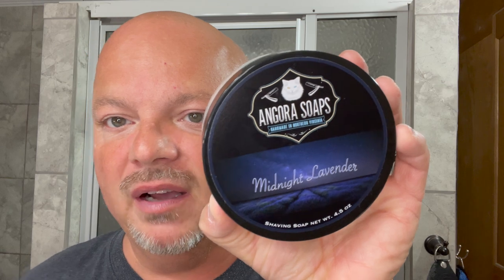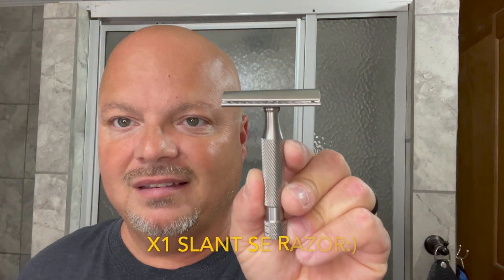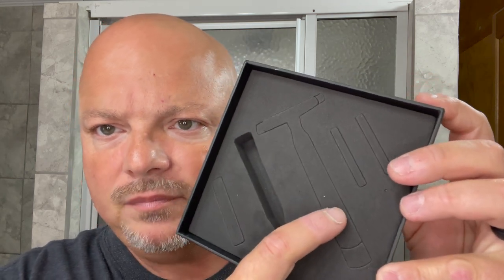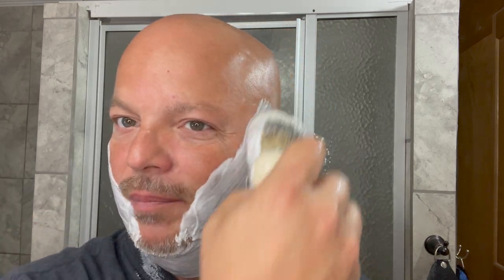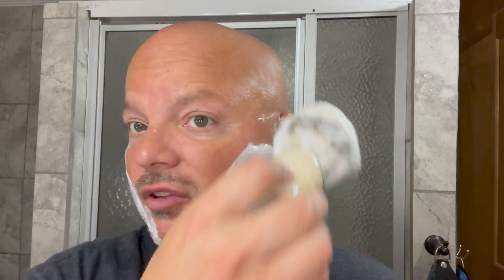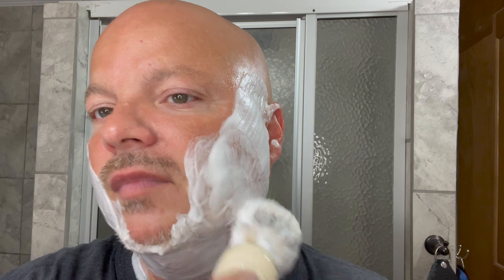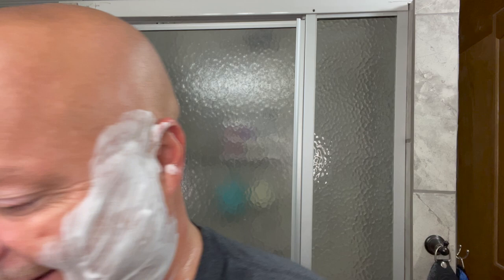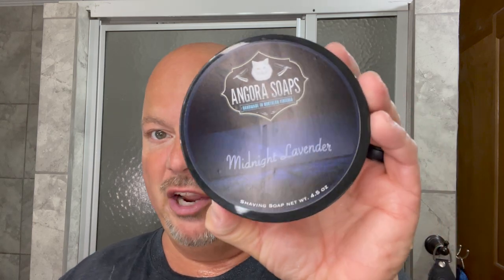Above The Tie X1 SE Slant | Angora Soaps Midnight Lavender | Captain's Choice North | & a Giveaway!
Feather Artist Club Professional Blades